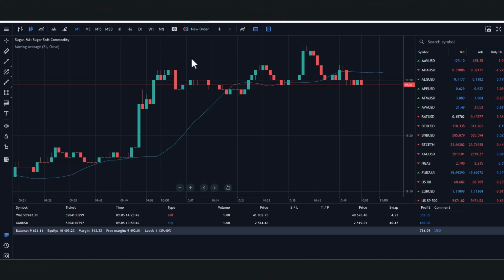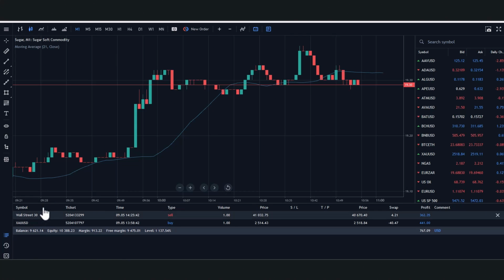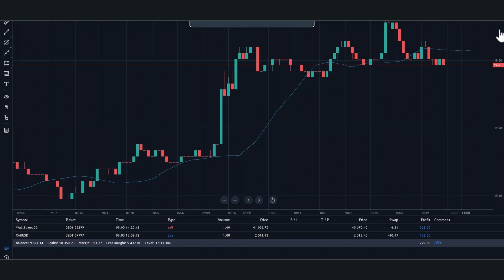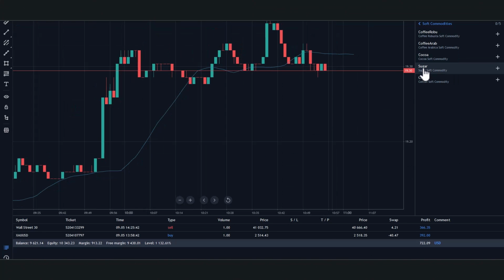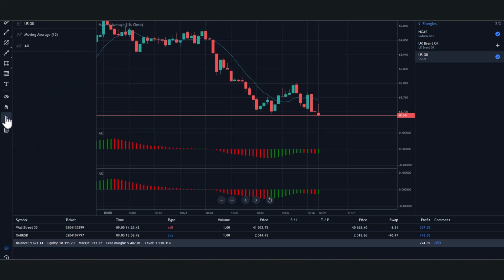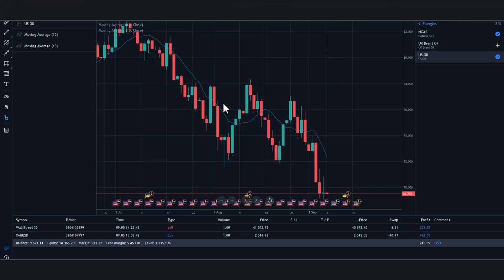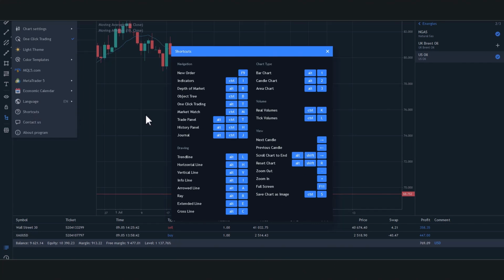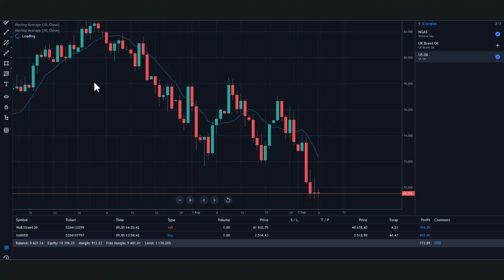How to trade soft commodities on Deriv MT5 | Live Demo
Learn from Vince Stanzione, veteran trader and New York Times bestselling author, as he shares insights on how to place a trade for soft commodities like sugar, cocoa, and coffee on Deriv MT5. insights on how to trade commodities on Deriv MT5. In this live demo, discover how to:
• Identify high-potential trading opportunities using key indicators
• Navigate the diverse range of soft commodities available on Deriv MT5, including sugar, cocoa, coffee, and more
• Make informed decisions with Vince's expert insights, backed by over 37 years of market experience

This video will teach you:
• Practical strategies and real-time examples to enhance your trading skills
• Valuable insights to improve your approach to trading soft commodities like sugar, cocoa, and coffee
• A solid understanding of the soft commodity market

Don’t miss our free Commodities Trading e-book! Authored by Vince, this ebook will teach you all about commodities trading, and give you knowledge to use trading tools for trading on MT5

🌐 To access more educational content that will enhance your trading activities, join Deriv Academy

The products offered on our website are complex derivative products that carry a significant risk of potential loss. CFDs are complex instruments with a high risk of losing money rapidly due to leverage.
70.78% of retail investor accounts lose money when trading CFDs with Deriv Investments (Europe) Limited.

Trading is risky. You should consider whether you understand how these products work and whether you can afford to take the high risk of losing your money. If you invest in Deriv products, you may lose some or all of the money you invest. The value of your investment may go down as well as up.

Company information:

Deriv Investments (Europe) Ltd licensed and regulated by the Malta Financial Services Authority under the Investments Services Act to provide investment services.